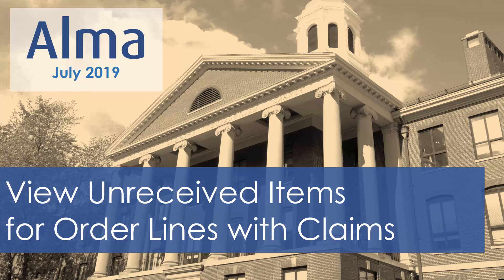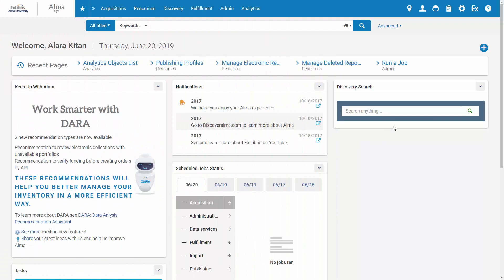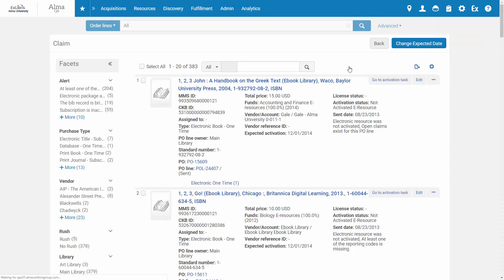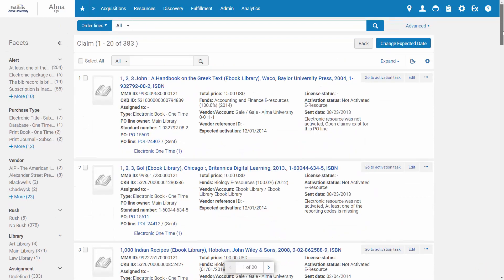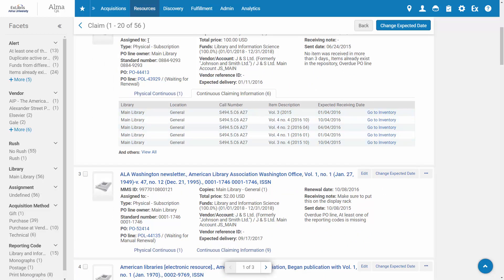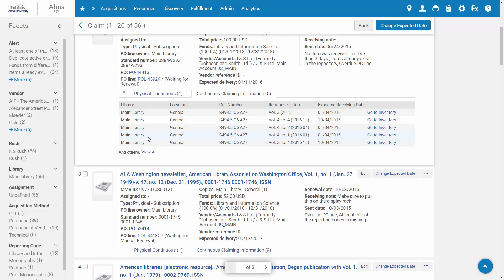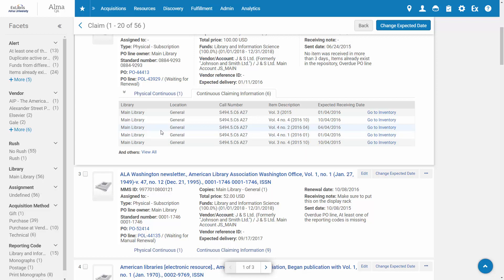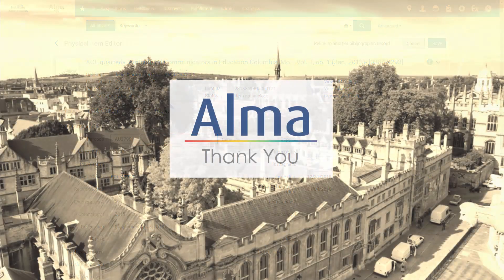Alma July 2019 Release: View Unreceived Items for Order Lines with Claims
The Claim Task List now includes a Claiming Information section, for physical PO lines, that lists the items or holdings and their claim status. This let's you know exactly which items of the order line are the ones yet unreceived.